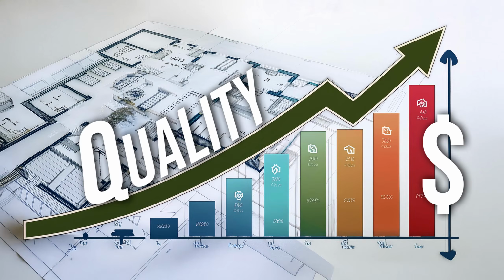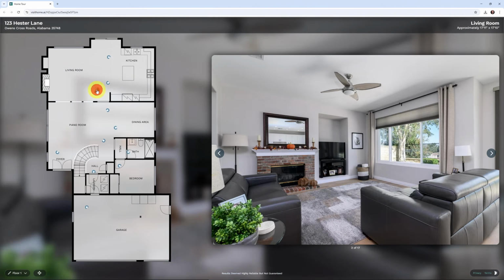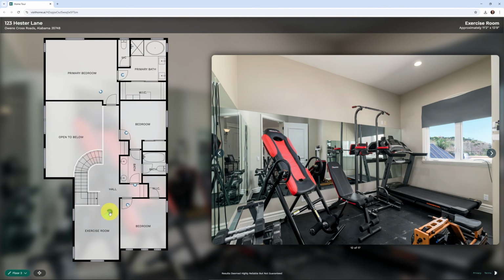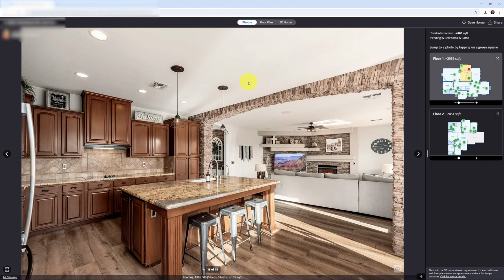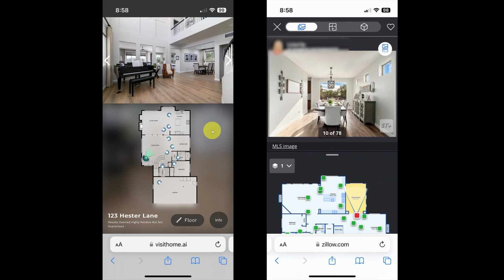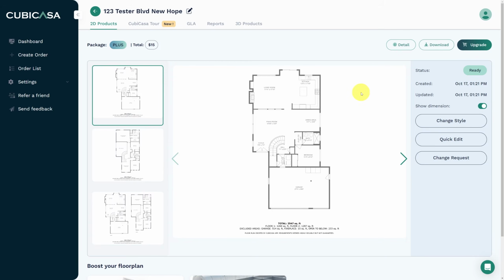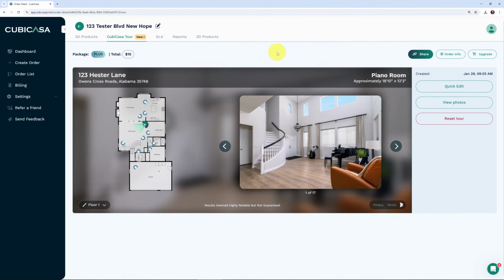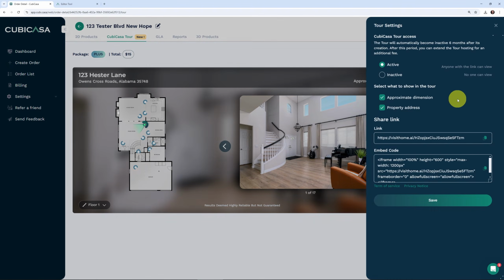Interactive Floor Plans - The Budget Friendly Alternative to 3D Tours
A hybrid type of add-on that's gaining popularity falls between basic floor plans and virtual tours, often referred to as an interactive floor plan, or floor plan tour. In this episode I break down the advantages of providing these along with other add-ons, and specifically compare CubiCasa's new "Tour" feature to Zillow Showcase. Below are links mentioned in the video:

My books on real estate photography: